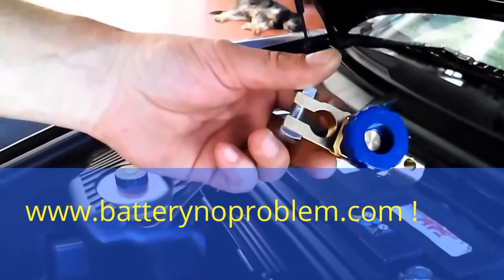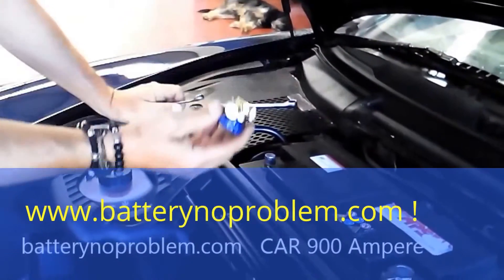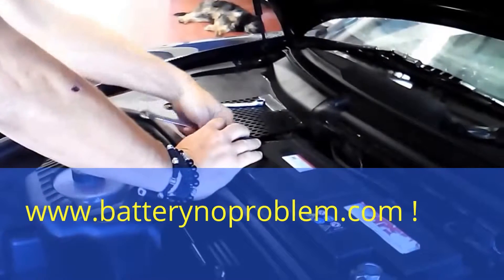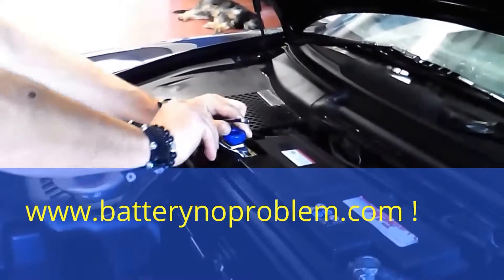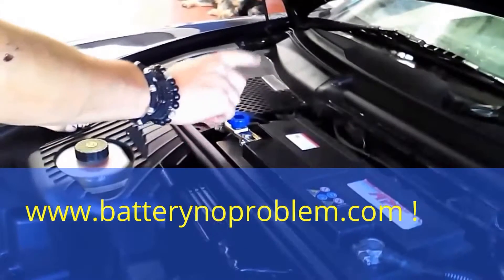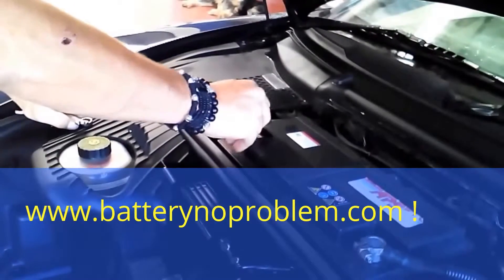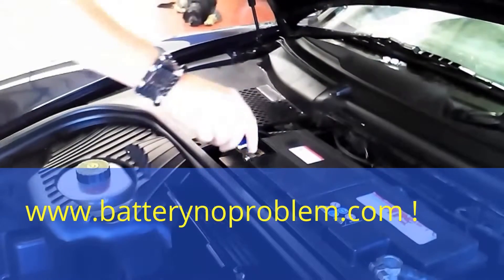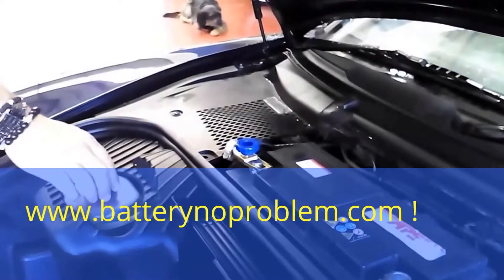batterie probleme auto ?